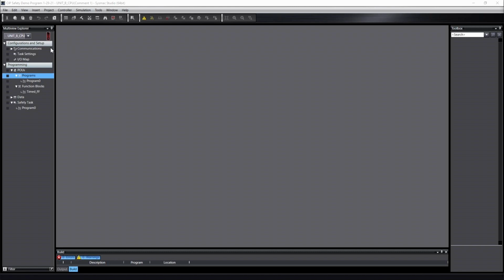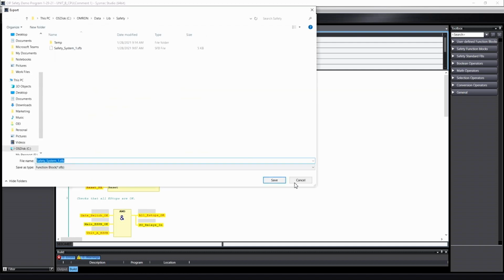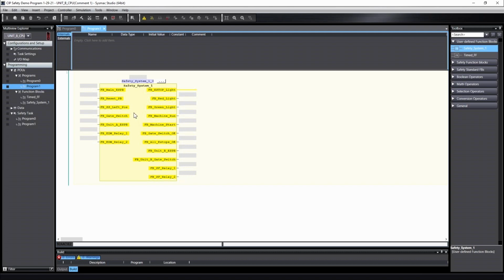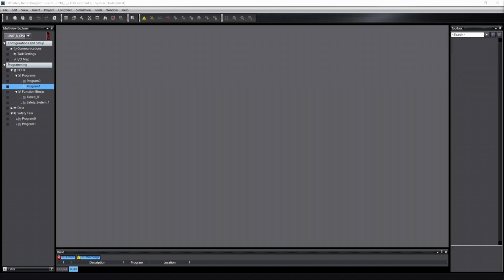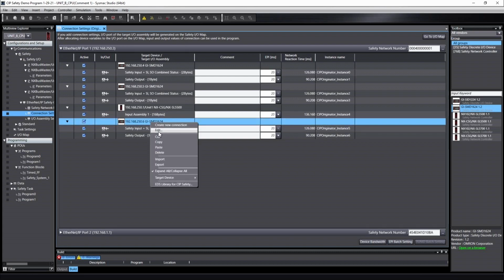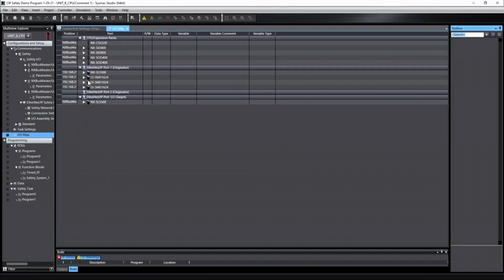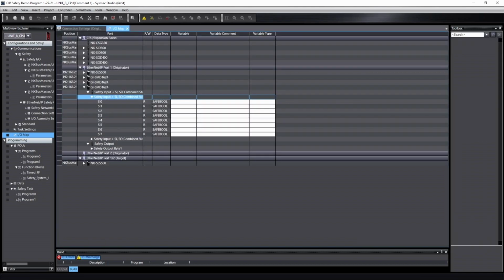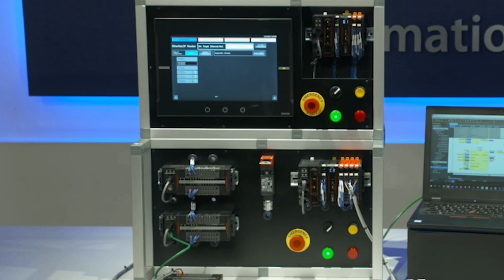Automotive Industry | Enable Flexible Manufacturing With Integrated Safety Solutions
About OMRON NXSL5 Safety Controller

Learn how Omron can help solve the challenge to enable flexible manufacturing while keeping your people safe with Integrated safety solutions.